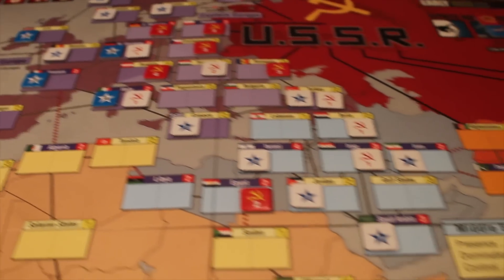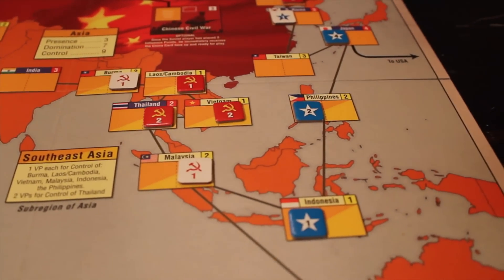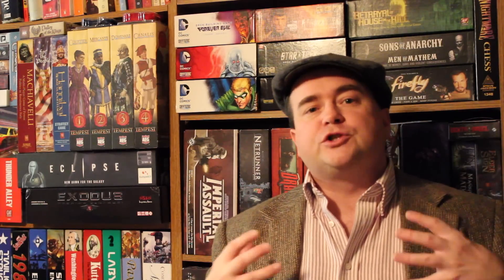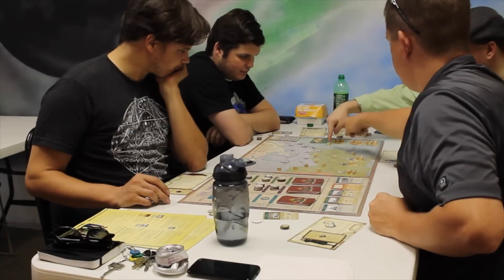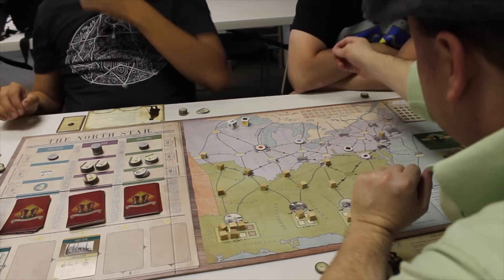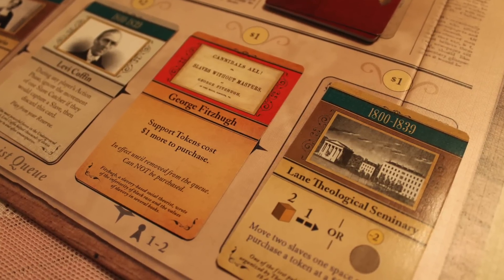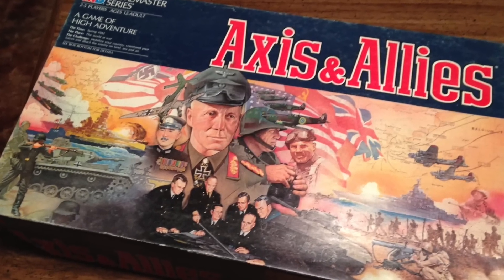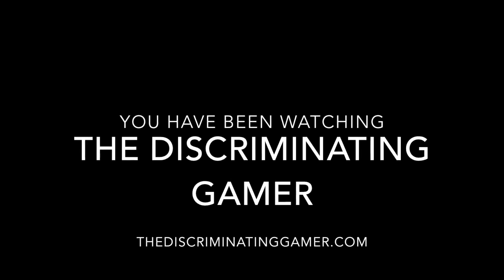TDG: Historical Board Games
In this segment, originally produced for The Dice Tower's Board Game Breakfast, Cody wants to know your favorite games with historical themes, that are not wargames?